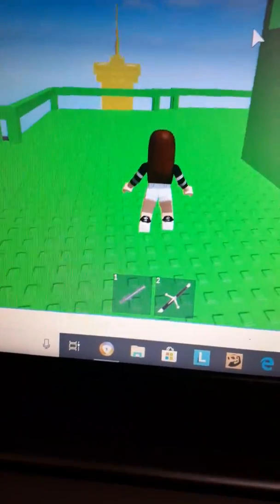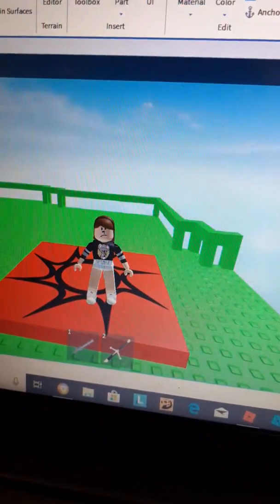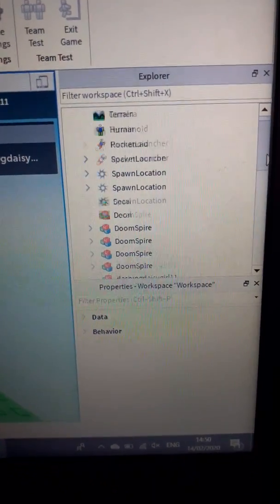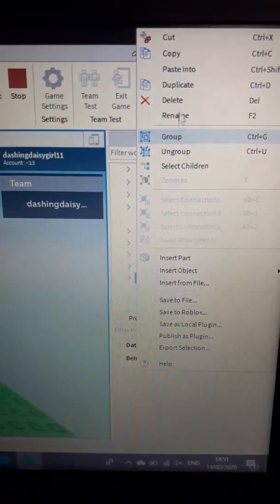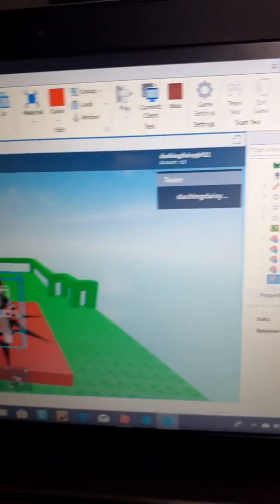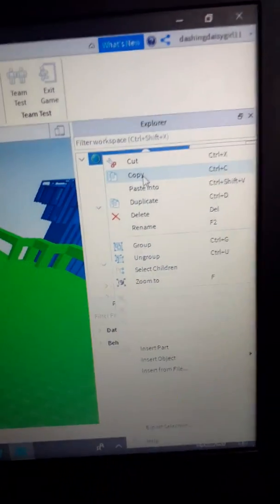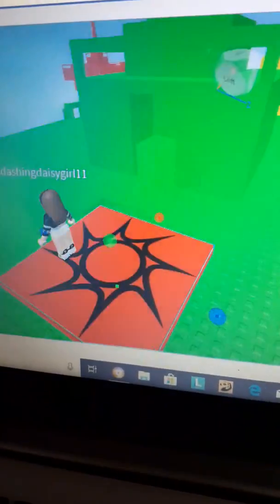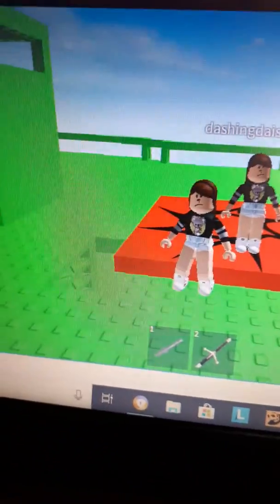How to add you and your friends roblox character on roblox studio